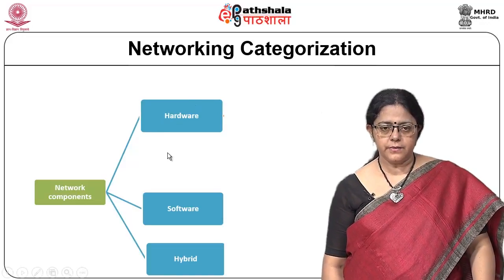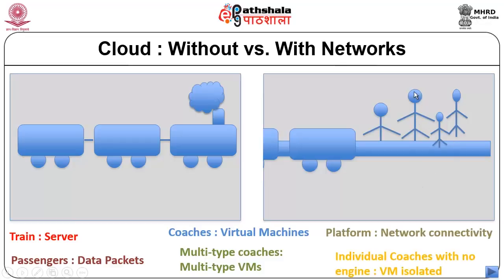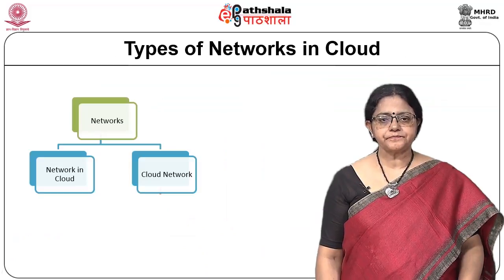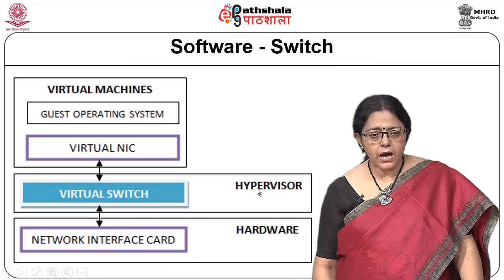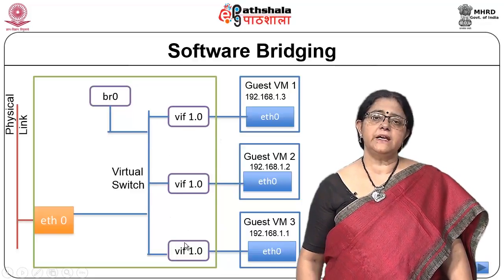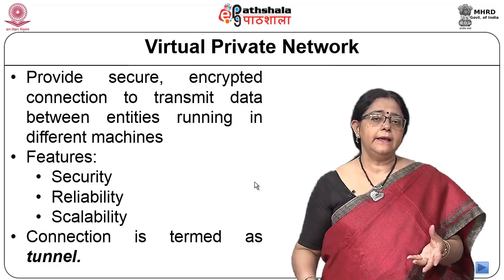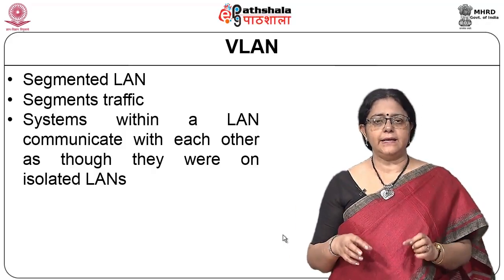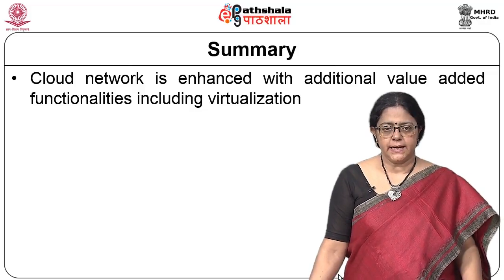Cloud Networks I